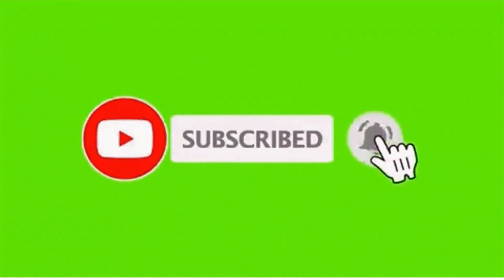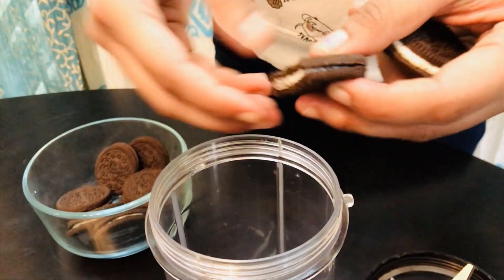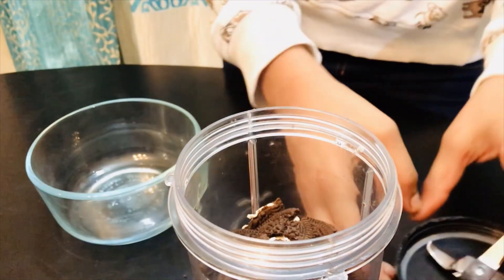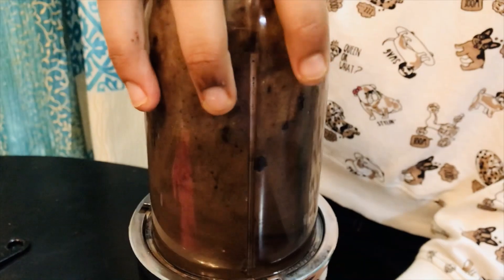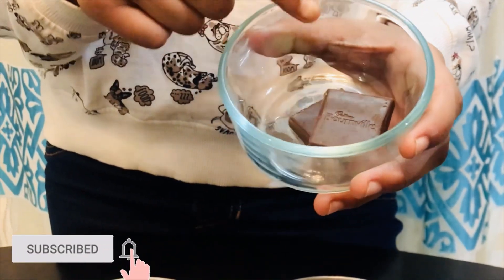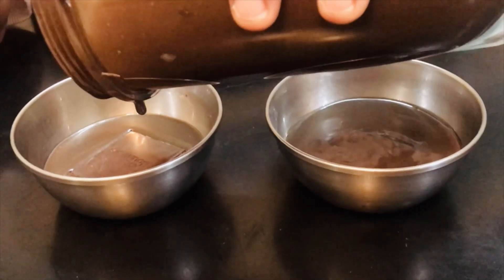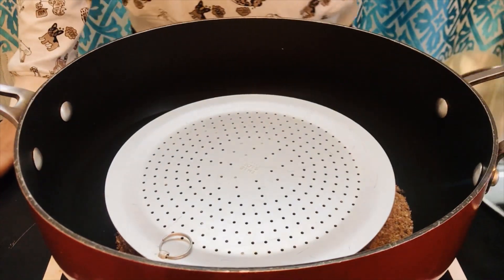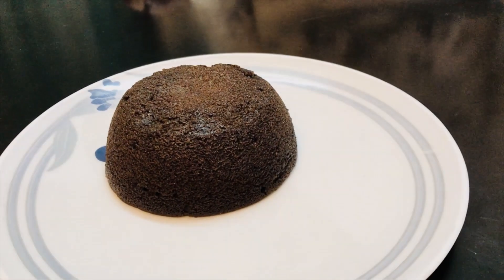CHOCO LAVA CAKE 🎂|| ONLY WITH 4 INGREDIENTS || WITH OREO COOKIES || THE LIL CHEF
So todays recipe is one of my favourite- CHOCO LAVA CAKE 😋😋. I hope you will love it. Please do try and let me know your feedback in the comments below 👇. 🥰🥰